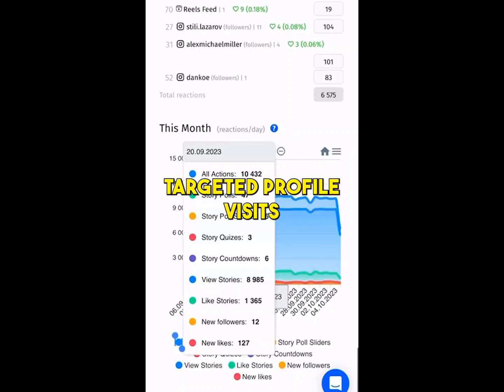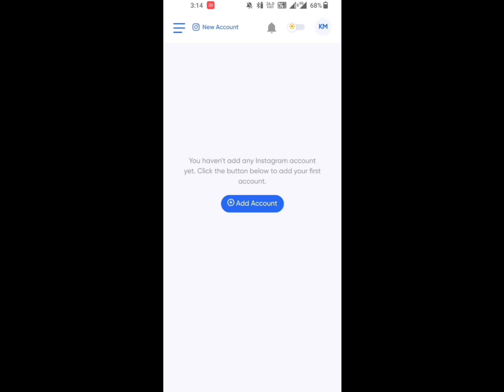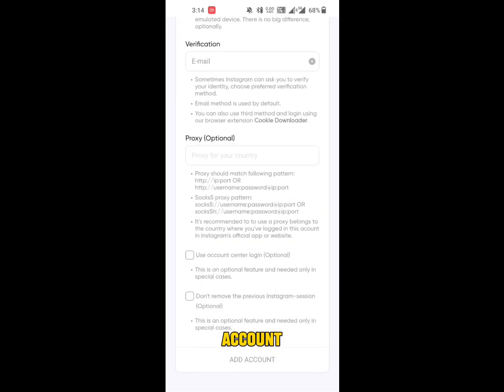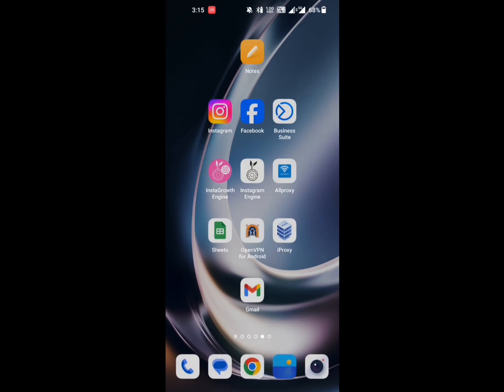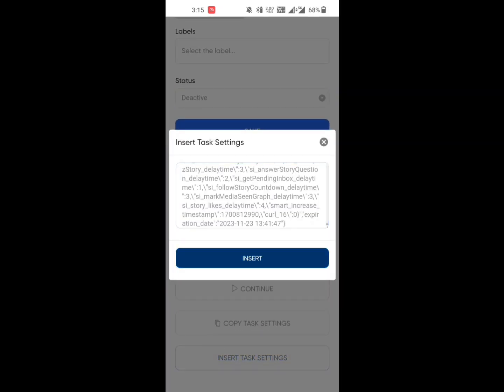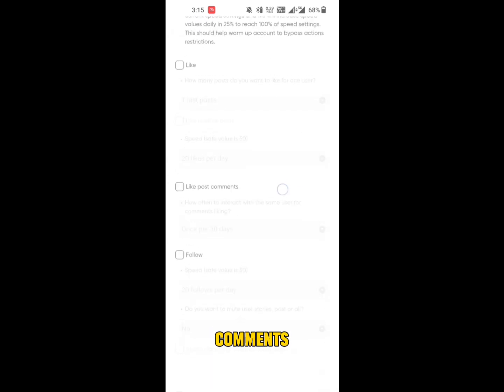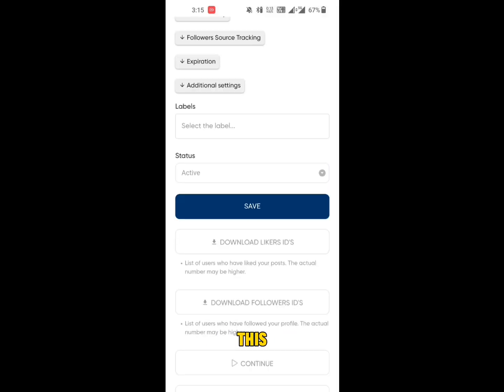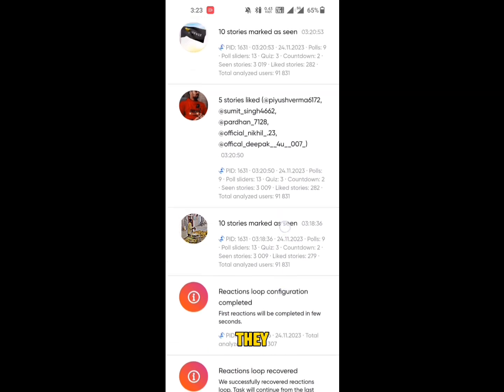How to use InstaGrowthEngine for Masslooking or Mass Story Viewing Bot Setup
InstaGrowthEngine is a cloud based Instagram automation tool . Our automated targeted marketing engine attracts real users to Instagram profiles. Our clients automatically and organically grow their Instagram with new followers, likes, comments and engagement.
It's cloud based automation tool run 24/7 hours everyday

- Auto-like Story like
- Auto Story View
- Auto follow
- Auto unfollow
-Auto Comment
-Auto Mention
- Auto Mass DM
-Auto Repost Pro